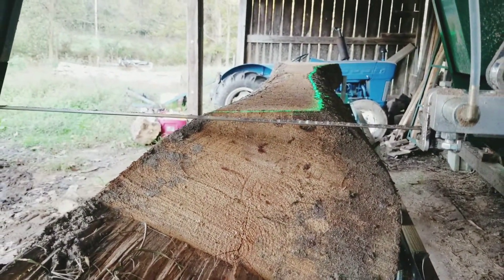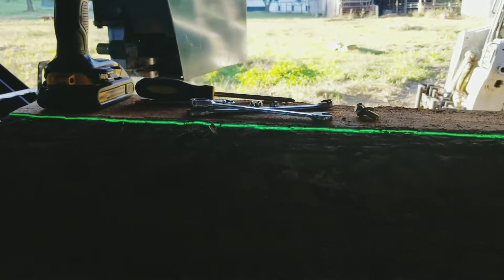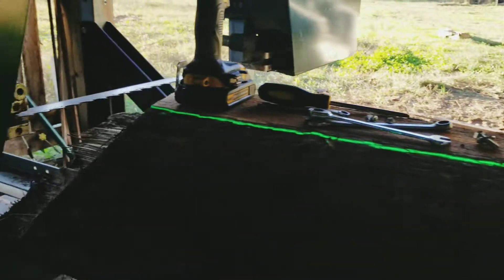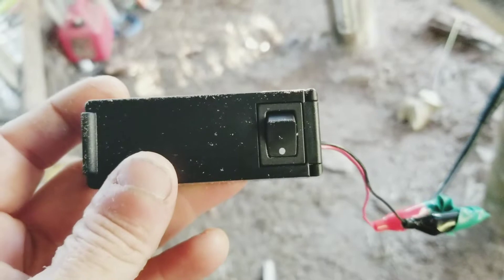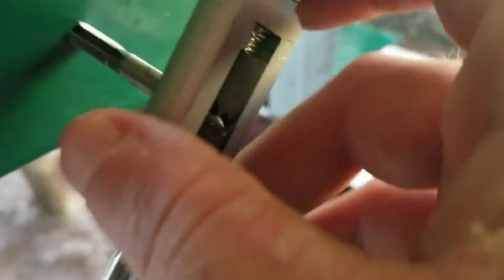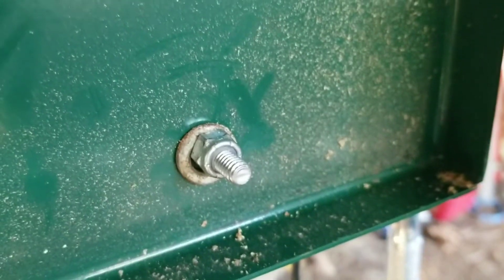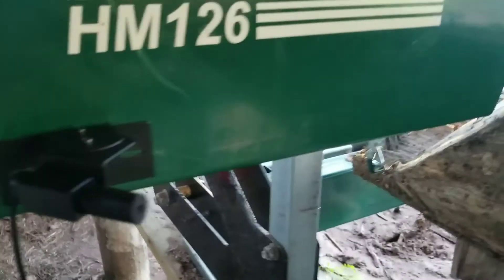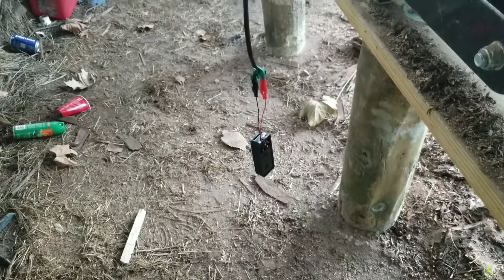Putting a laser on my sawmill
Adding a laser to my hm126 sawmill. This should help by make cutting quicker with less useless sawing.